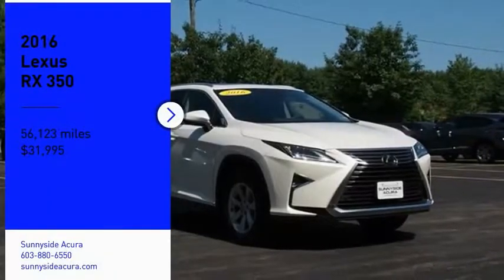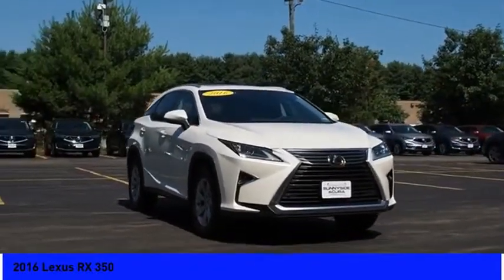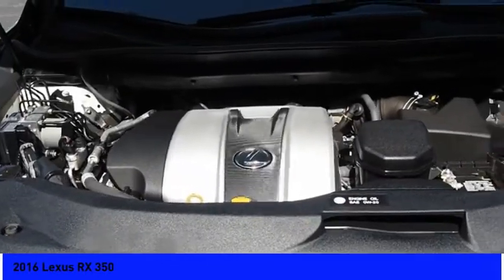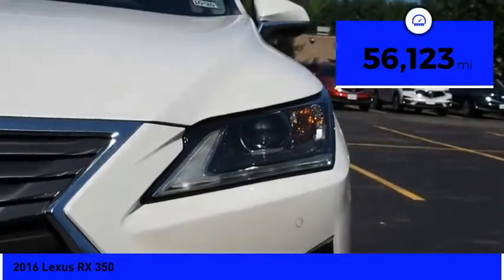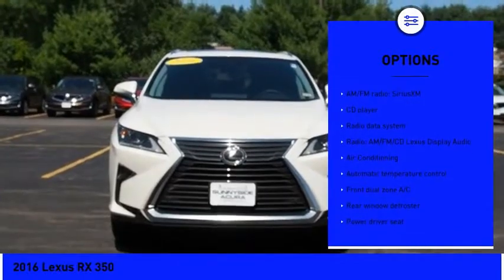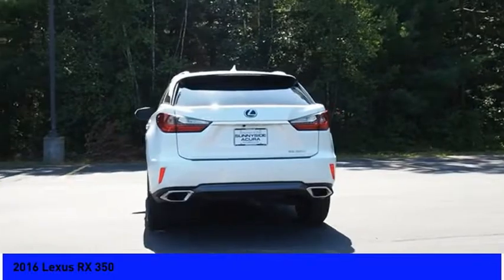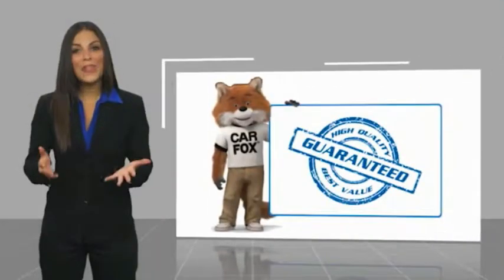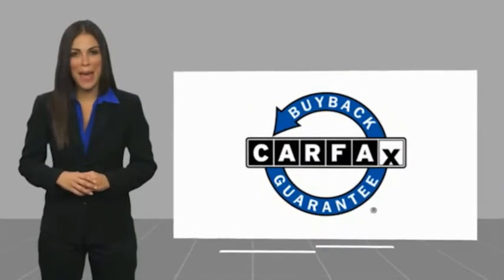2016 Lexus RX 2016 Lexus RX 350 4659A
2016 Lexus RX 350

Sunnyside Acura
482 Amherst st

Eminent White Pearl 2016 Lexus RX 350 AWD 8-Speed Automatic 3.5L V6 DOHC 24V AWD, Black w/Leather Seat Trim.brbr90 days or 3,000 miles Limited Powertrain Warranty - .brbrOur goal at Sunnyside Acura is to present fair, competitive, market value pricing to all of our clients. Acura Certified & Pre-Owned Market Value Pricing is achieved by polling over 40,000 websites hourly. This ensures that every one of our clients receives real time Market Value Pricing on every vehicle we sell. We do not artificially inflate our new or pre-owned prices in the hopes of winning a negotiating contest with our customers. We do not play pricing games, we save customers time, frustration, and present a truly exceptional purchase experience that is by far the best approach for our clients.